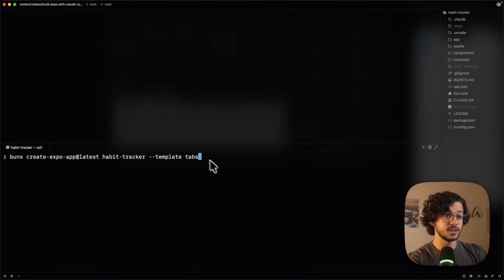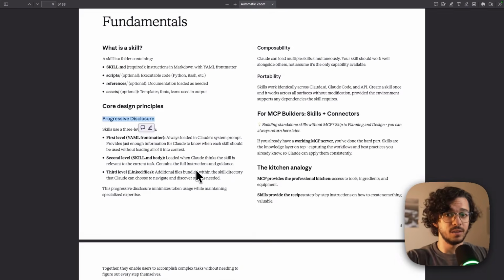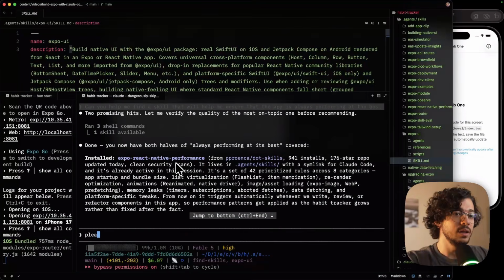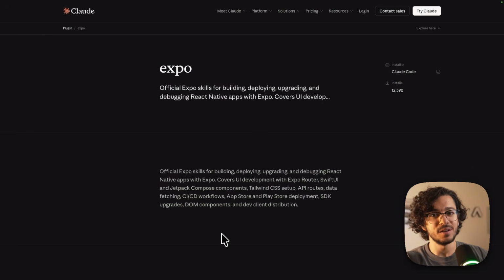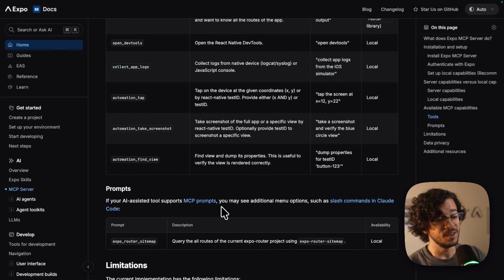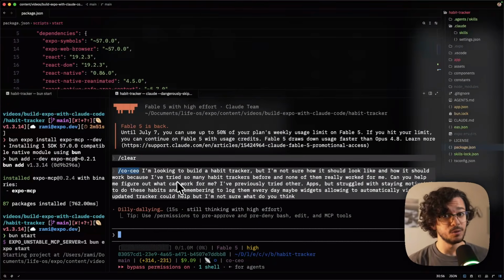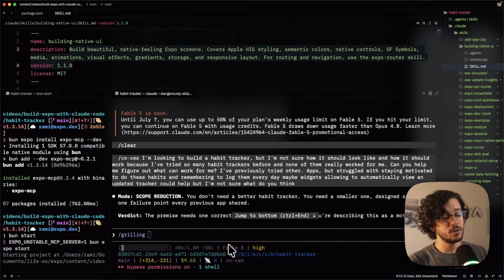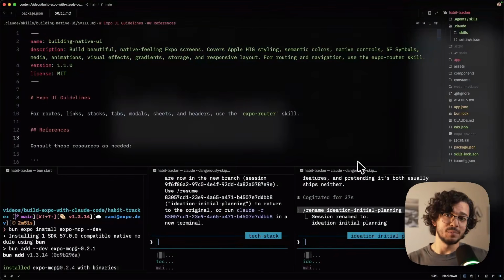How to Build Real Mobile Apps with AI in 2026 (Not Another No-Code Toy)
Learn AI mobile app development by building a custom habit tracker. See how to integrate MCPs & Skills with Expo projects.

This tutorial demonstrates a practical workflow for developers looking to accelerate their mobile app programming. You will see how to leverage specific AI coding tools to streamline the build process, focusing on the integration of the Model Context Protocol to manage app data and context effectively. Whether you are building your first application or looking to modernize your stack, these methods provide a clear path forward.

By following this walkthrough, you will construct a functional habit tracker from scratch. The focus remains on real-world implementation, showing how AI mobile app development can be applied to Expo-based projects. We explore the specific configuration needed for the Model Context Protocol to ensure your tools communicate seamlessly during the development cycle.

Chapters:

00:00 - Intro to building apps with Expo and AI
00:31 - Starting a fresh app
01:01 - How to use Skills to build a mobile app
06:04 - How to use MCP servers to build mobile apps
10:47 - The optimal way to build mobile apps with AI
11:56 - How to use skills to get ideas for an app
13:53 - How to deal with context bloat in AI development